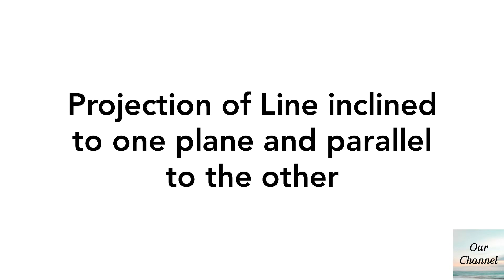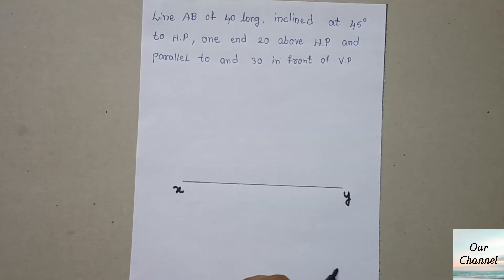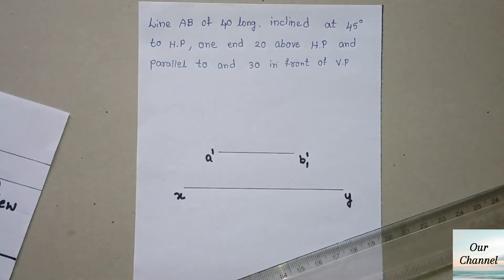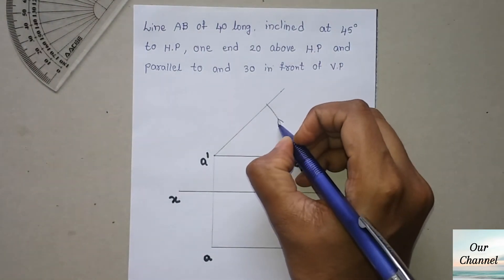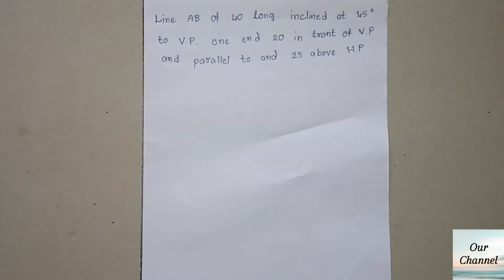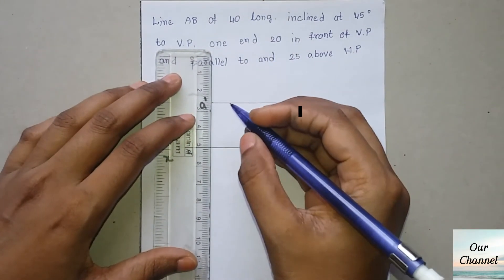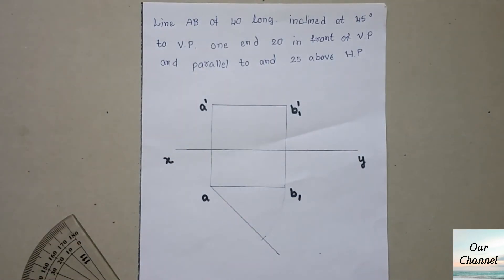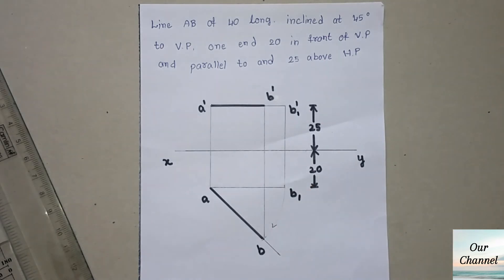Projection of Line inclined to one plane and parallel to the other | Easy Method,Engineering Drawing